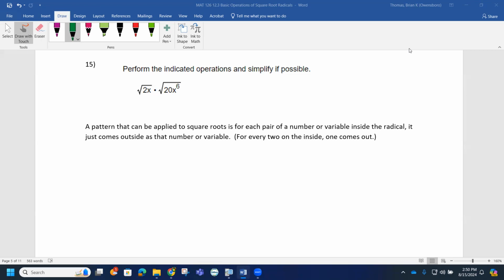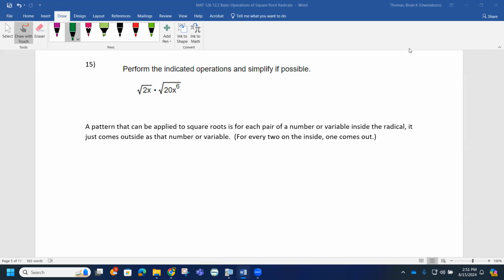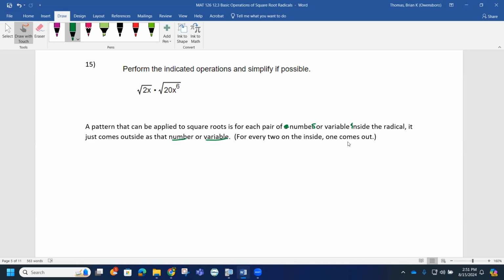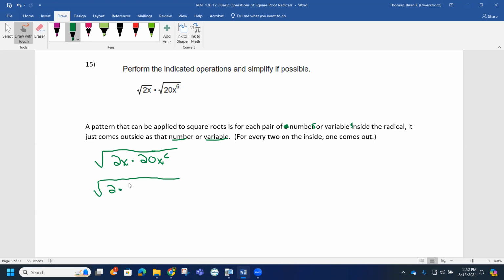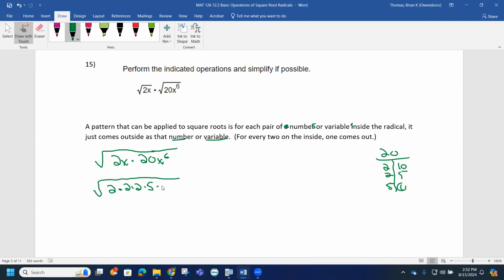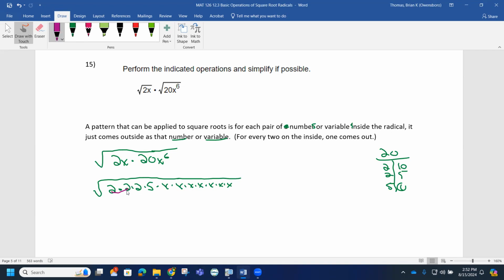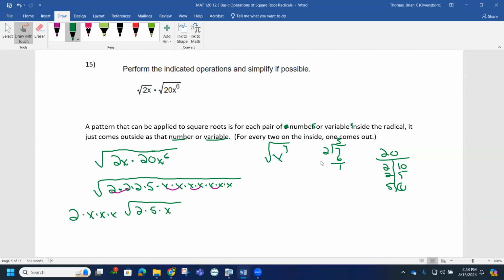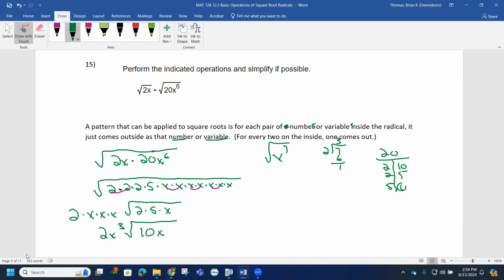126 U2 12.3.15